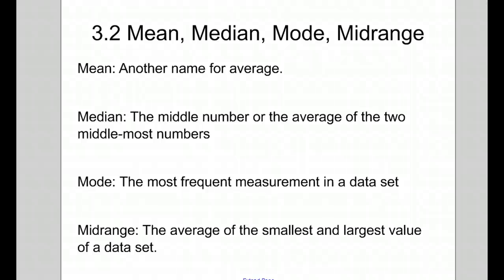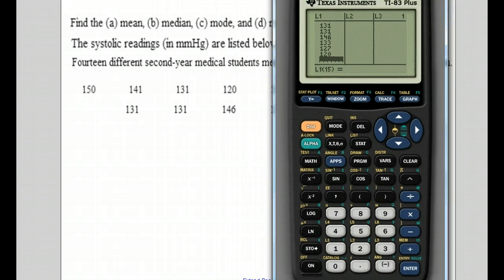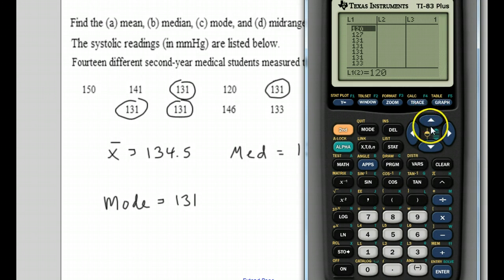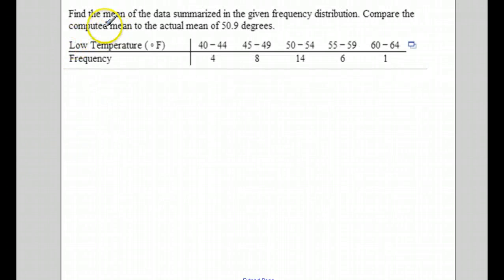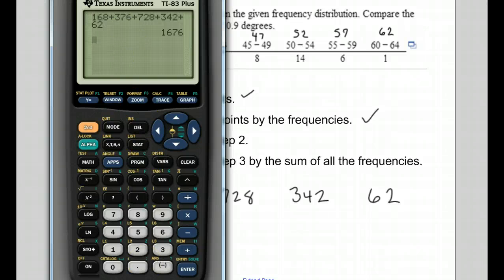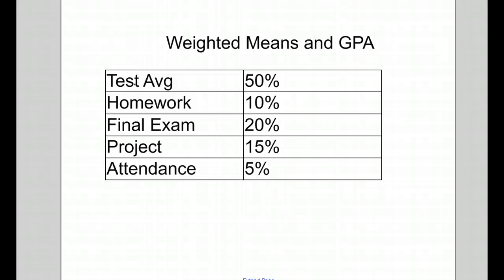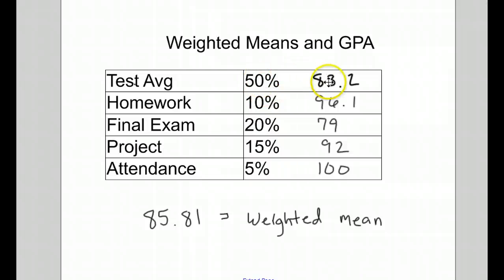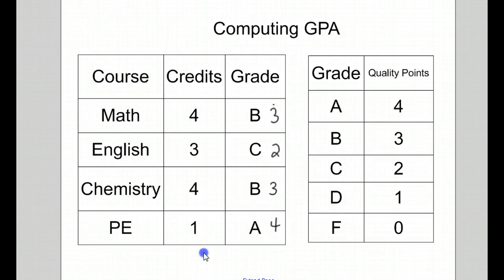3.2 Notes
The measures of center